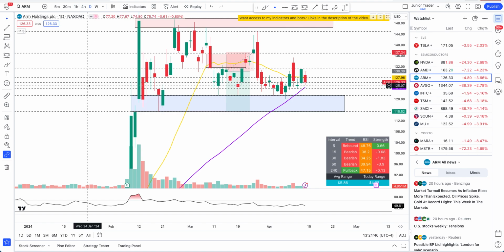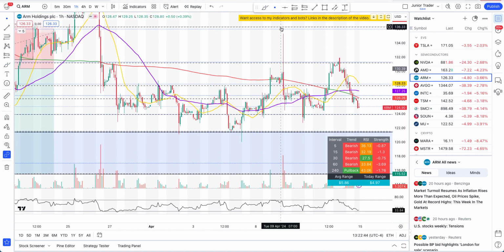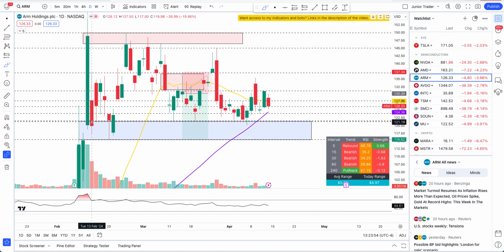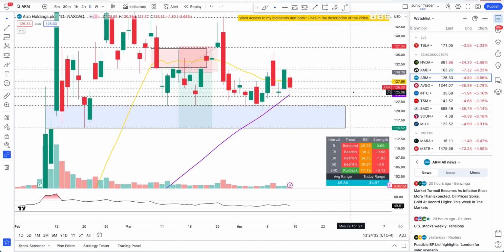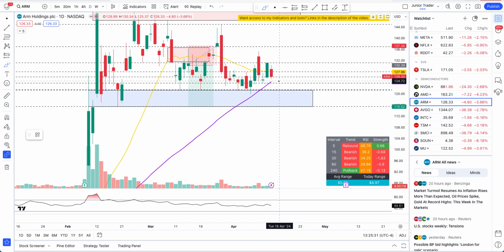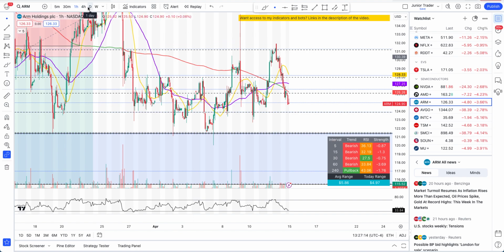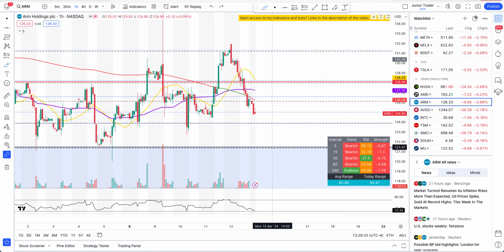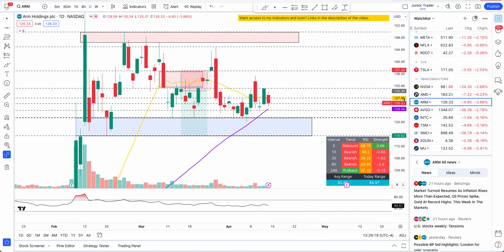ARM Stock Analysis | Short Or Long This Week? ARM Stock Price Prediction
ARM stock is one of the strong AI stock play. ARM stock retested the supply zone and got crushed again but now is finding some support at a significant level. ARM stock is range bound right now and its anyones game in either direction as it confirms at these critical levels. Lets take a look at what other trades that could be taken next week to make money.